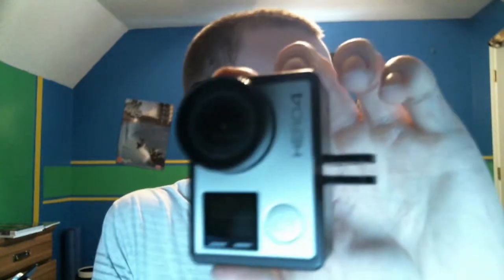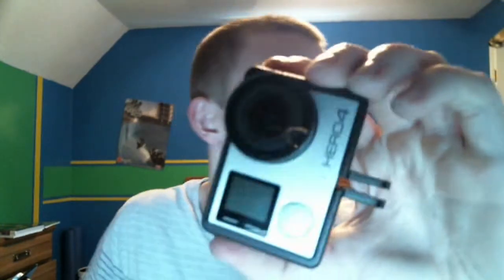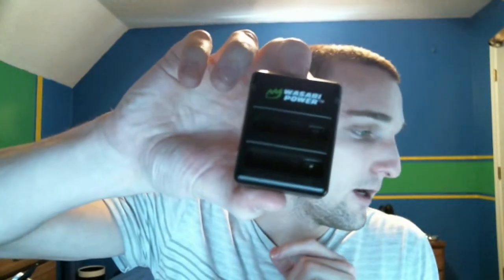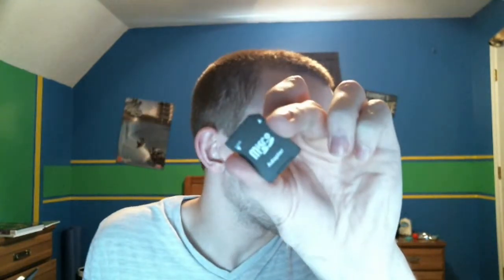GoPro Hero 4 | Vlog Accessories [2015]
I tried to find all the gear and link them to Amazon below! Check it out.

Edutige Windscreen

Edutige Microphone

GoPro Mic Adapter

SanDisk Ultra SD Card

CamKix GoPro Frame

GoPro Kit

Nintendo 3DS Friend Code: 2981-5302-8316